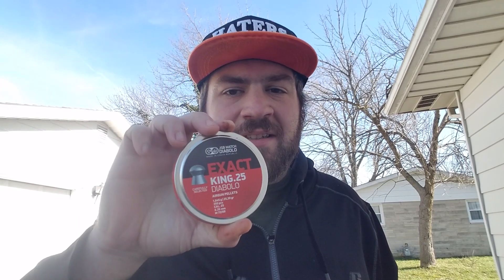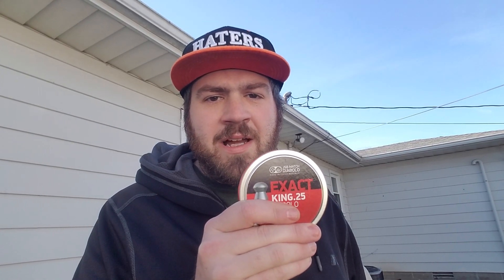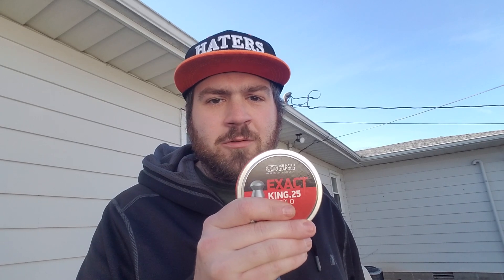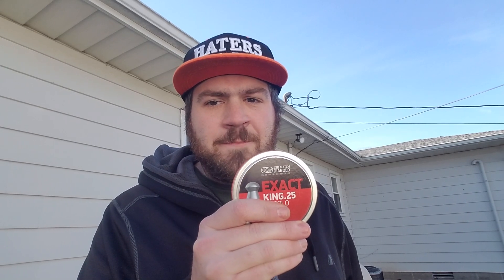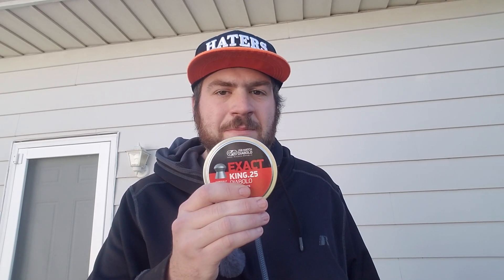Why JSB lead airgun pellets seem to be the best?